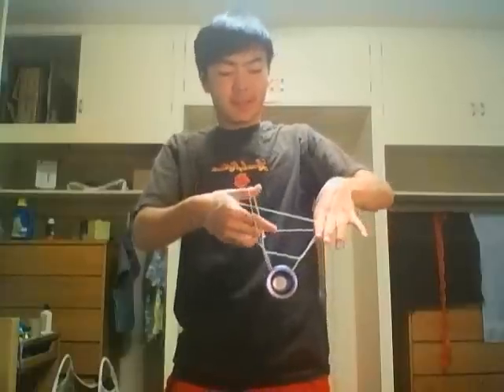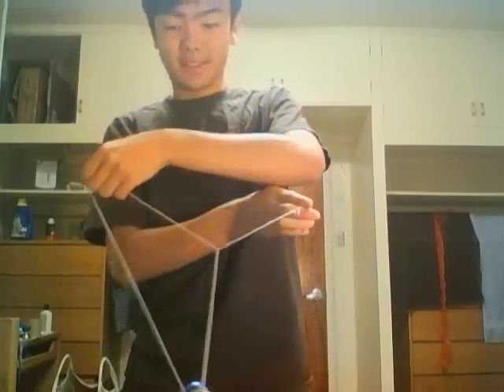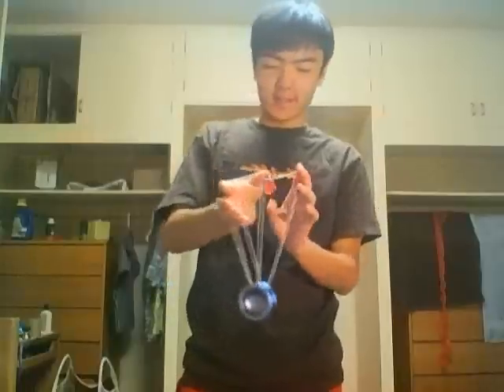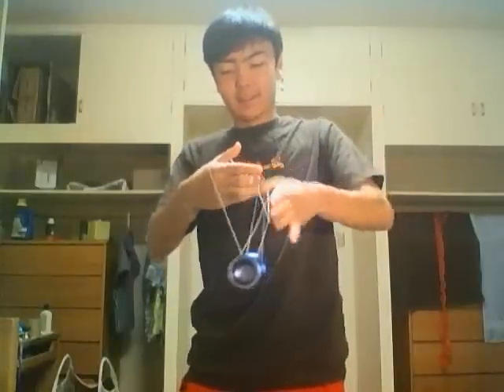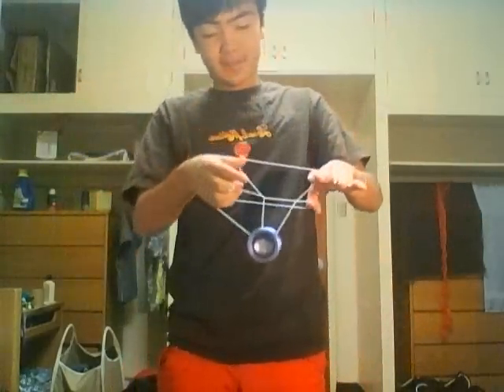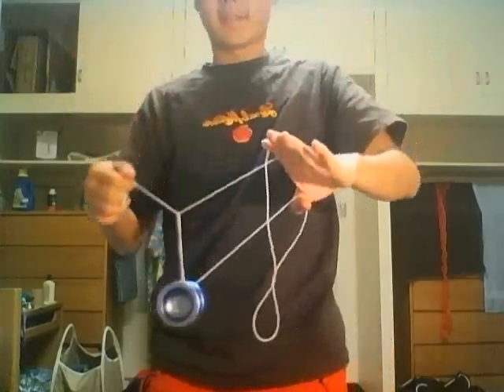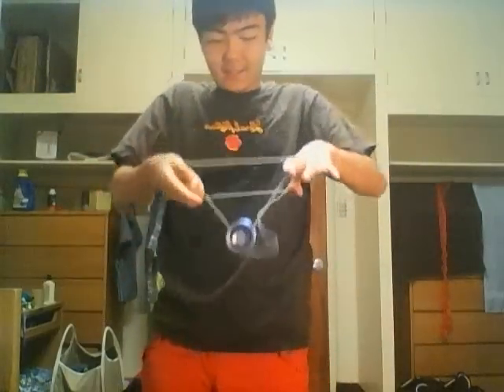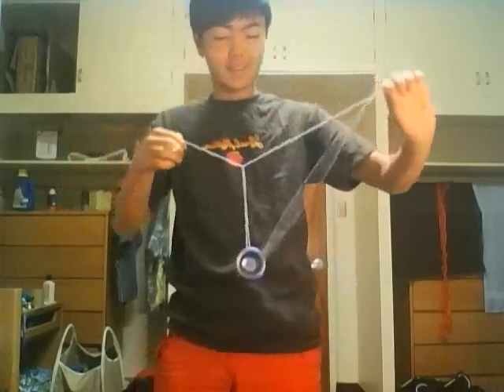Zach's trick vs. Ayumu's trick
Figured this shit out!